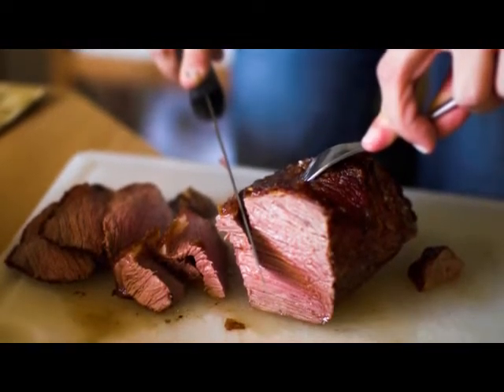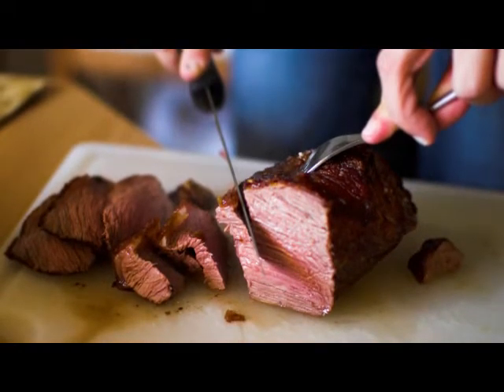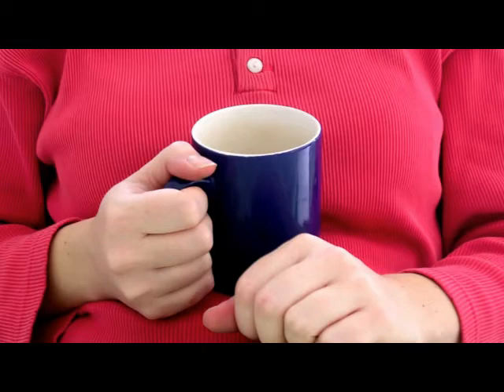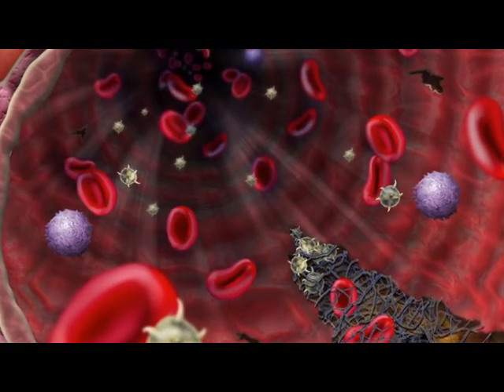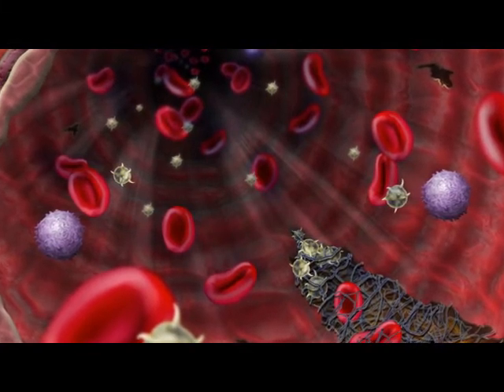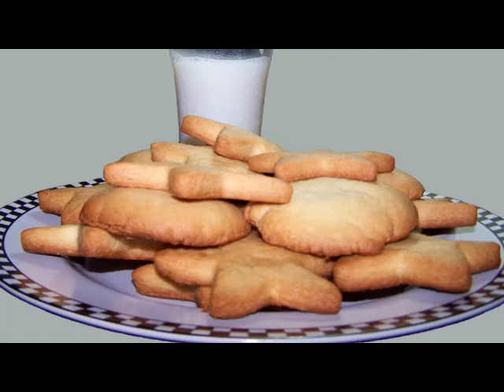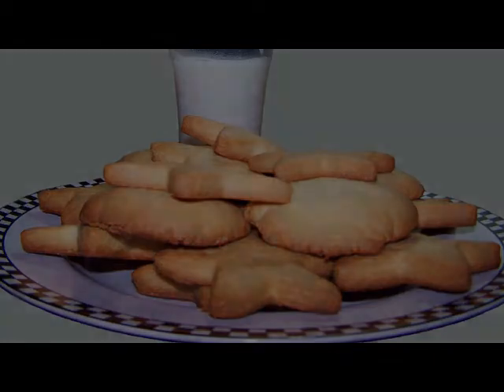Carb Diet?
Carb Diet? Why we crave carbs the way we do. Our body craves carbohydrates for good reasons. We need them to feed our brain and muscles, but what happens with the rest of the carbs the body can't utilize right away?